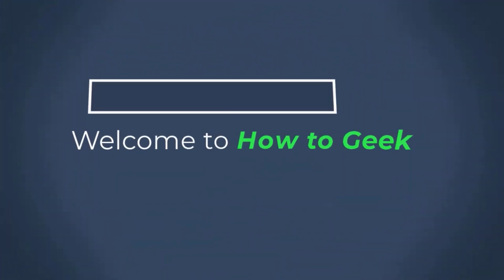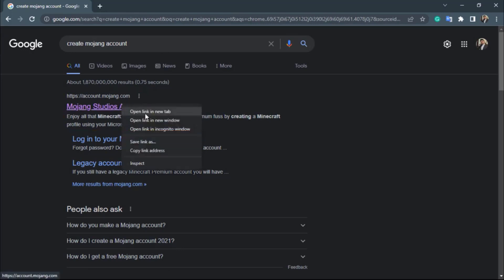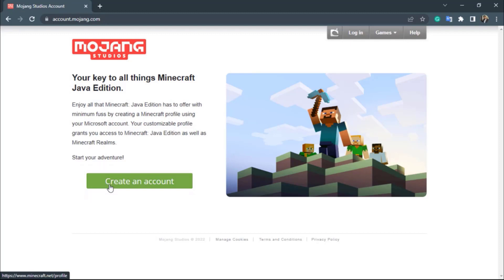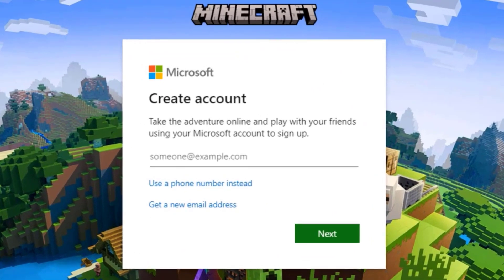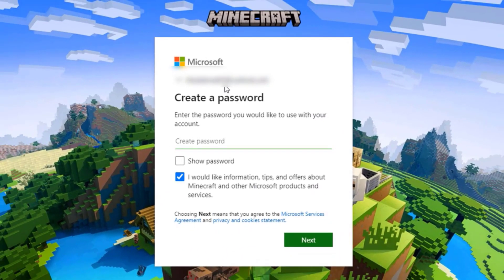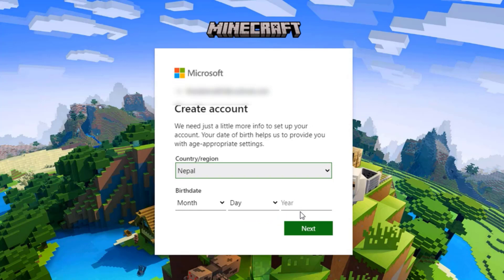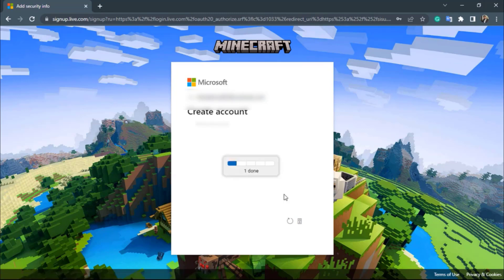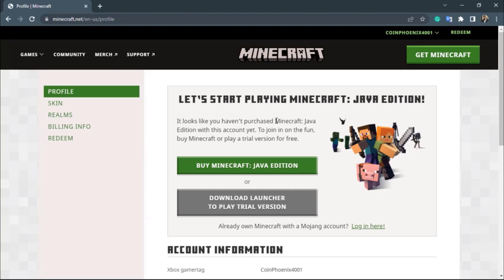How to Create a Mojang Account - Sign Up Microsoft Account !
In this tutorial video, I will quickly guide you on how you can create a Mojang account from your web browser very easily.

Step 1: Open your web browser and search for the term "create Mojang account"
Step 2: Click on the first link on the Mojang website
Step 3: If you already have an account, then click on login at the top right.
Step 4: Now, if you don't, then click on Create an Account on the left-hand side of the screen
Step 5: Sign in with Microsoft. If you don't have a Microsoft account, then click on Sign Up for Free
Step 7: Choose the email and password you would like to use for the Microsoft email
Step 8: Select your birthday, your country and your region
Step 9: Choose your Gamertag profile and click on Continue
Step 10: You have successfully created Mojang Account.

0:00 Introduction
0:20 Mojang Website
0:52 Login if you have an Account
1:11 Sign Up to Mojang
2:22 Create Microsoft Email
4:27 Choose Gamertag Profile
5:00 Outro: Final Verdict